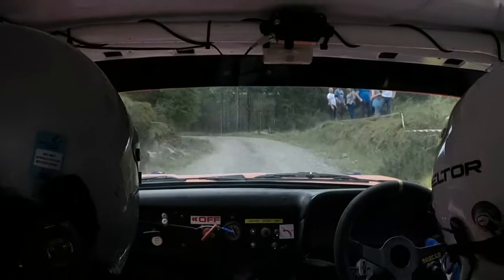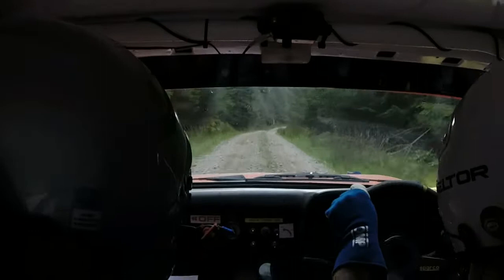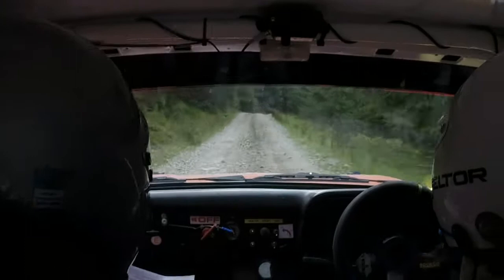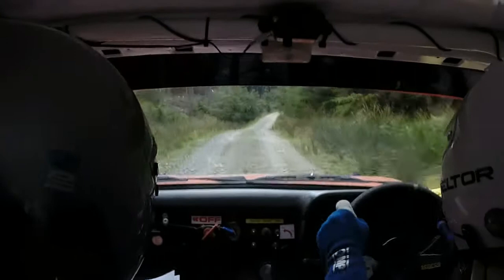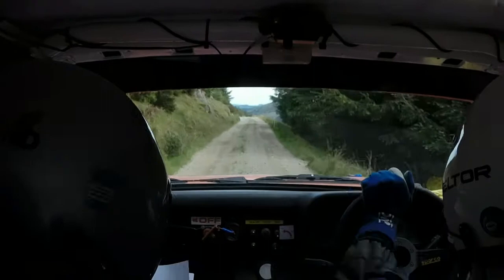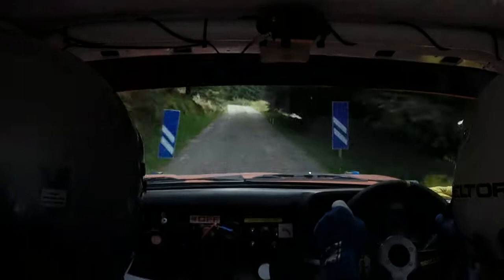ALMC Wicklow Foresty 2014 SS3 - Johnny Kenneally & Daniel Hanratty - SS3